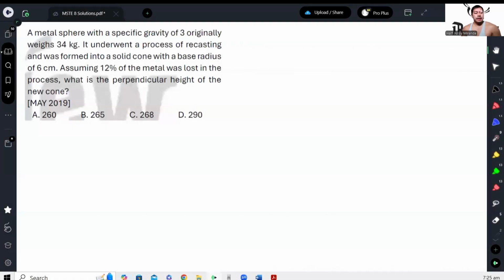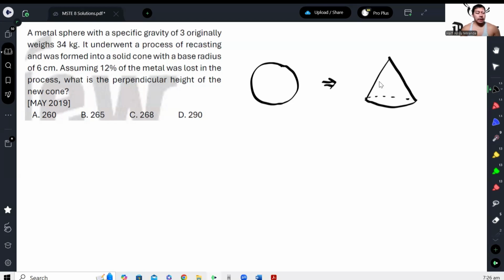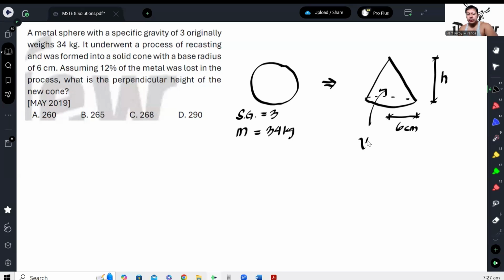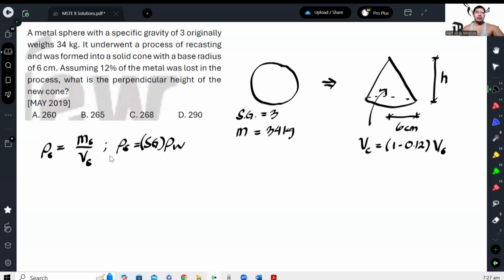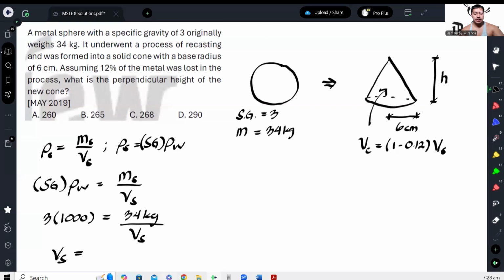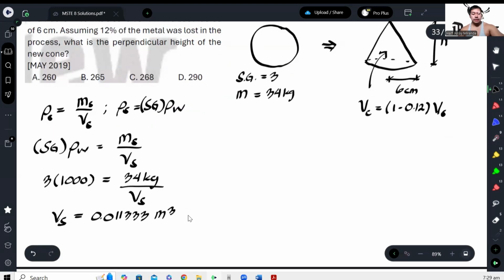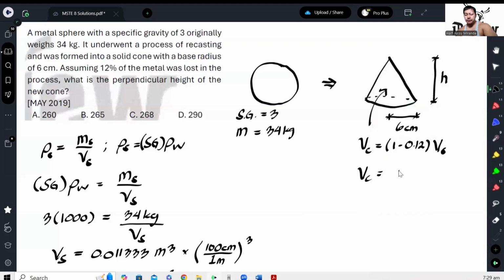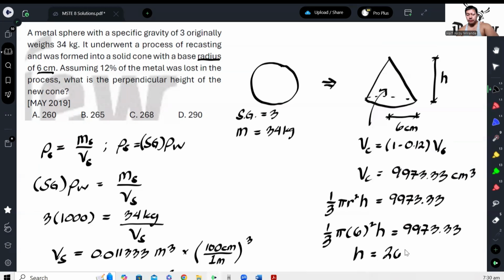MSTC Refresher 58: Metal Sphere Recasting into a Cone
A metal sphere with a specific gravity of 3 originally weighs 34 kg. It underwent a process of recasting and was formed into a solid cone with a base radius of 6 cm. Assuming 12% of the metal was lost in the process, what is the perpendicular height of the new cone?
[MAY 2019]
A. 260
B. 265
C. 268
D. 290

Comment for questions and suggestions for future lecture in this series.